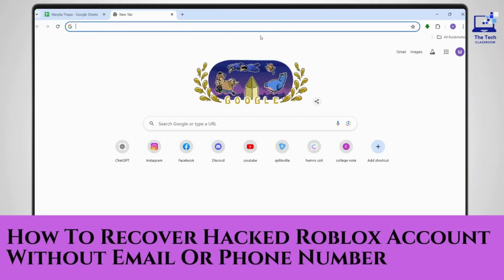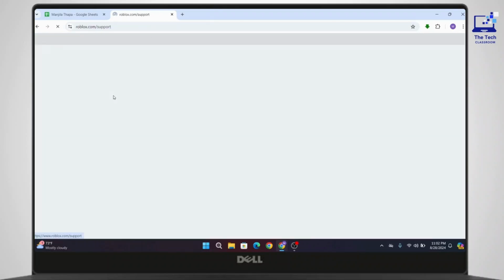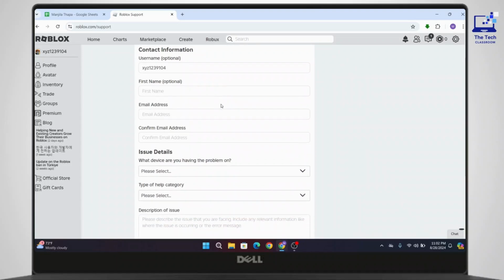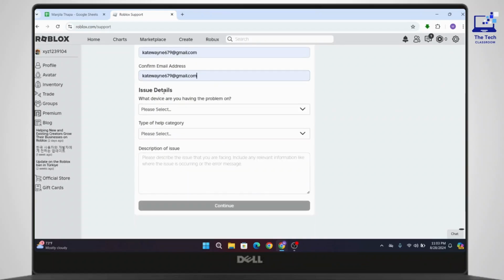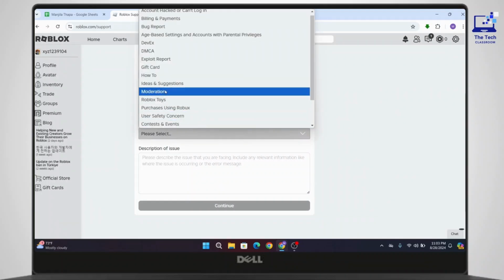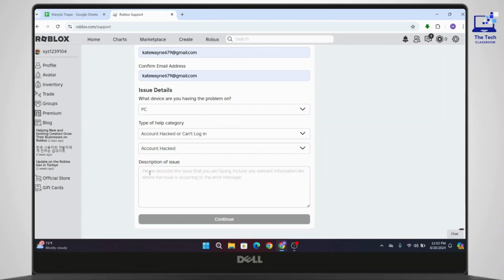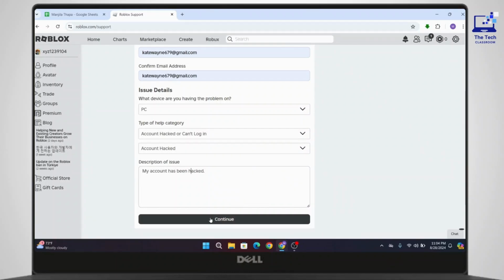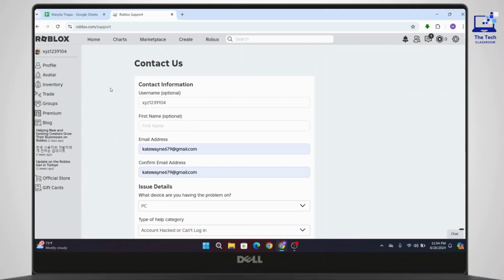How To Recover Hacked Roblox Account Without Email Or Phone Number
If your Roblox account has been hacked and you don't have access to your email or phone number, don't worry! In this video, we’ll guide you through the steps to recover your hacked Roblox account without using email or phone number. We'll walk you through contacting Roblox Support, filling out the necessary forms, and providing the required details to regain access to your account. Follow these simple steps and get your account back quickly.

Chapters:
00:00:00 - Introduction
Learn how to recover a hacked Roblox account without email or phone number.

00:00:10 - Contact Roblox Support
Open your preferred web browser and search for "Roblox Support."

00:00:20 - Access Support Page
Click on the first link to access the Roblox Support page.

00:00:30 - Provide Date of Birth
If prompted, enter your date of birth associated with your account.

00:00:40 - Fill Out the Form

00:00:50 - Issue Details
Select your device and the help category "Account Hacked or Can't Log In." Choose "Account Hacked."

00:01:00 - Describe Your Issue
Type a description of your issue, such as "My account has been hacked," and provide any additional details.

00:01:10 - Submit Request
Click on "Continue" to submit your request to Roblox Support.

00:01:20 - Await Response
Roblox Support will contact you for further information to verify your account.

00:01:30 - Account Recovery
Follow instructions from Roblox Support to recover your hacked account.

00:01:40 - Conclusion